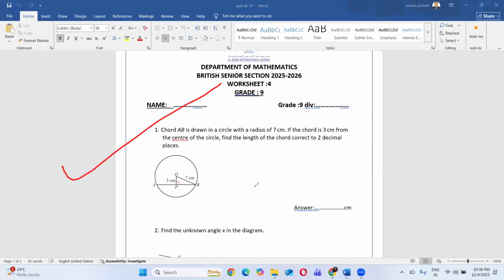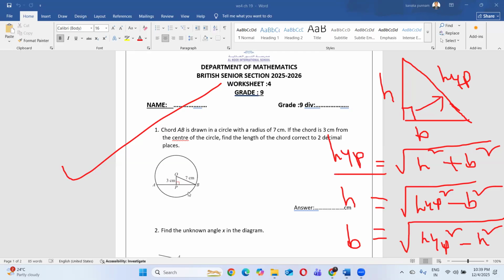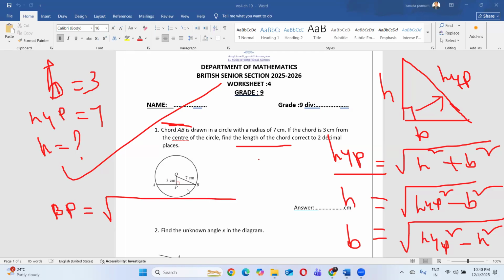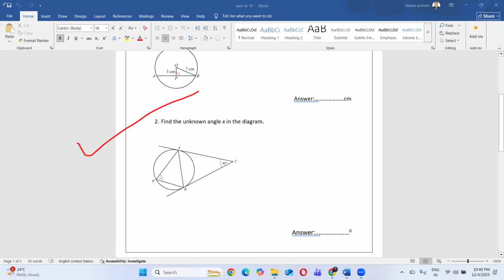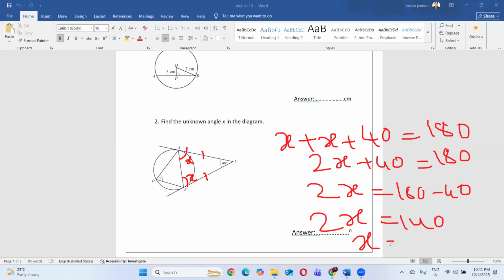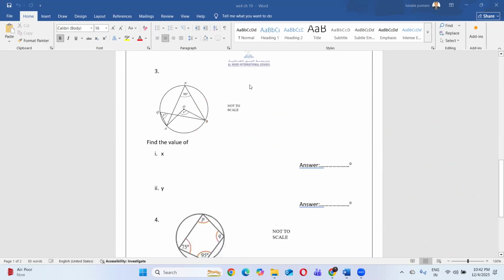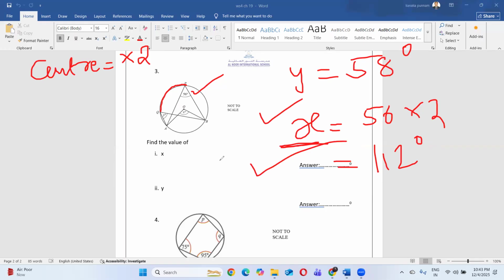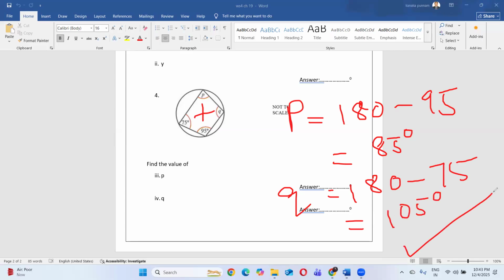ch19 3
symmetry